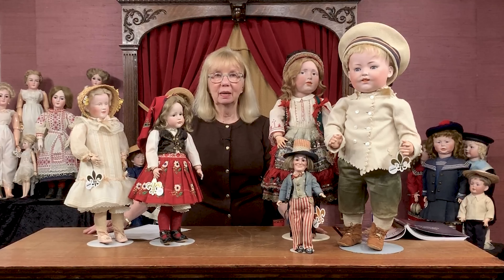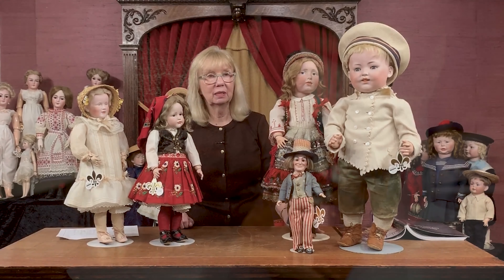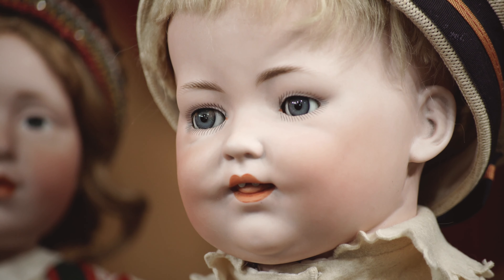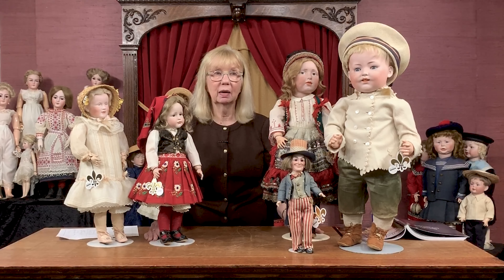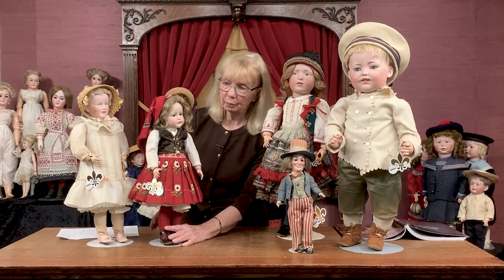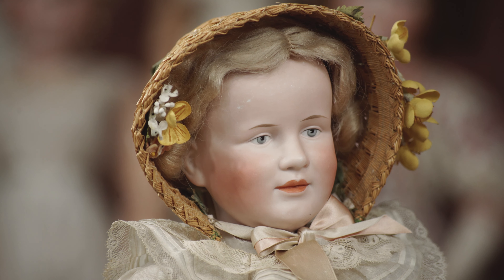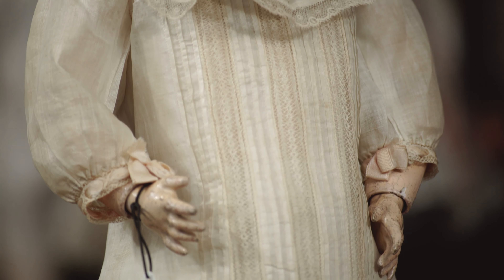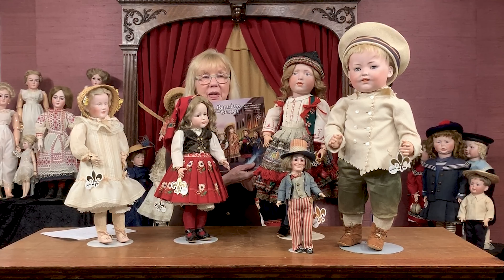"The Reaches of The Street" Part 4 - German Art Character Dolls, October 3-4, 2020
"The Reaches of the Street" Part 4 - German Art Character Dolls 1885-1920, at auction October 3-4, 2020. Narrated by Florence Theriault.